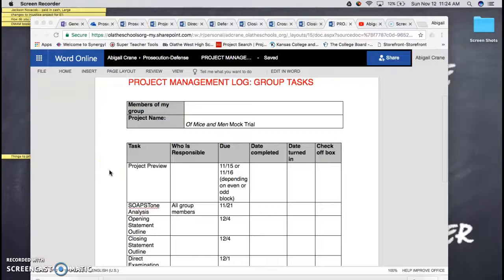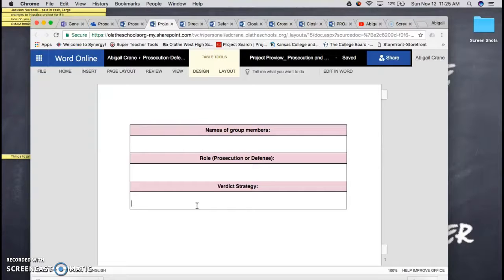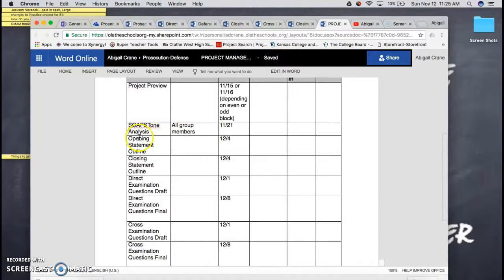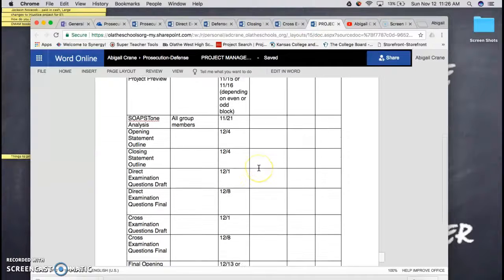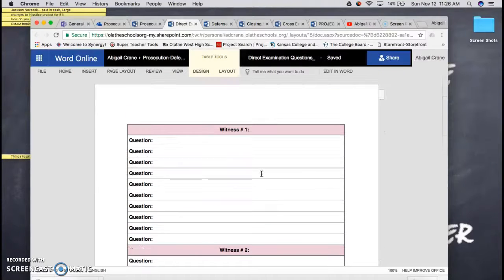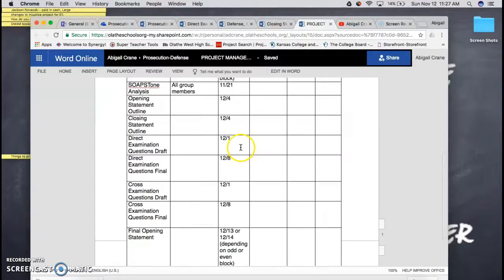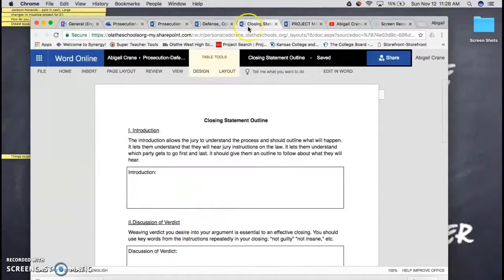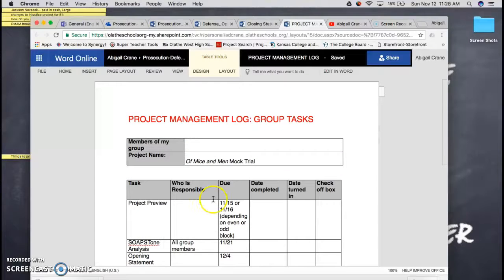Pre-AP Prosecution and Defense Task Log Overview